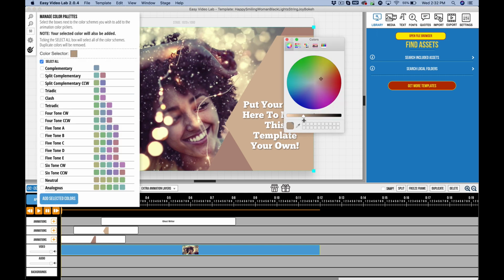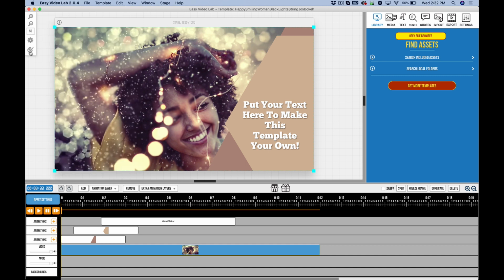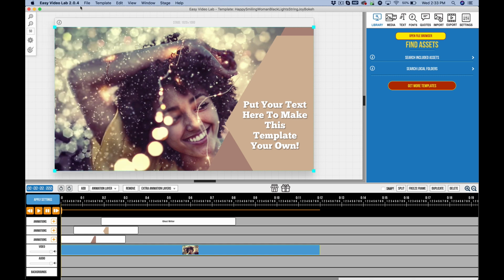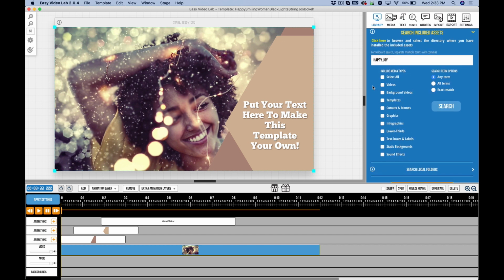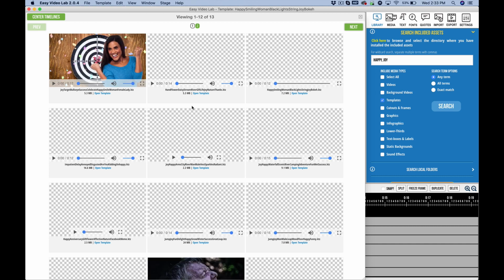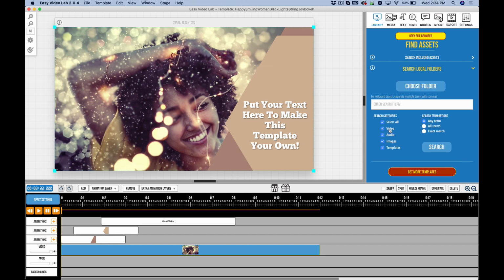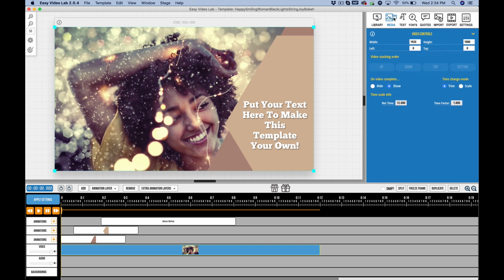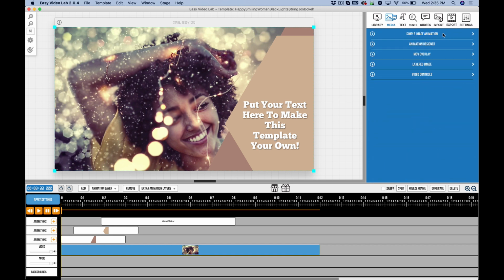Easy Video Lab 2.0.4 Preview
Here is a preview of the next beta. There is SO much new!